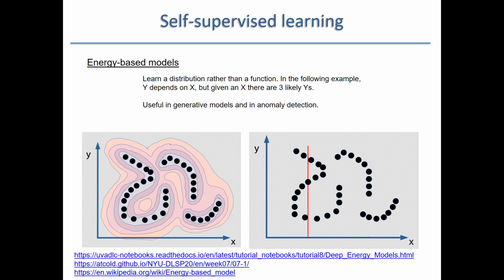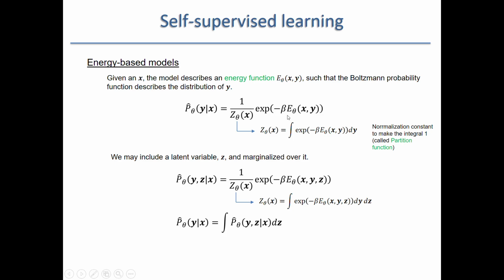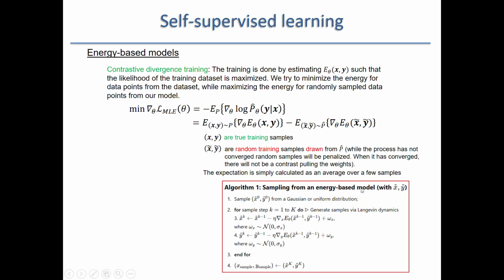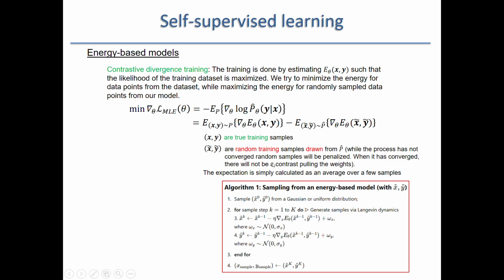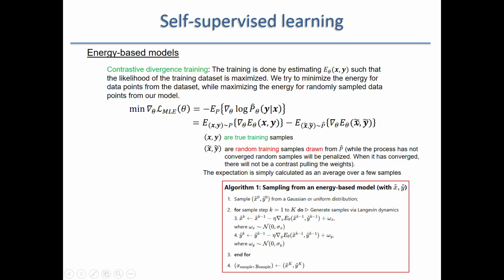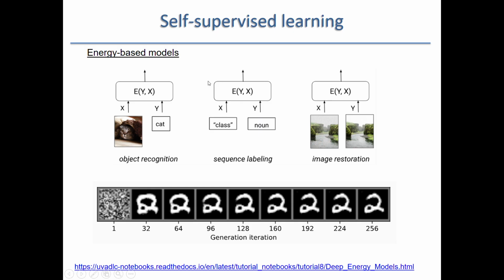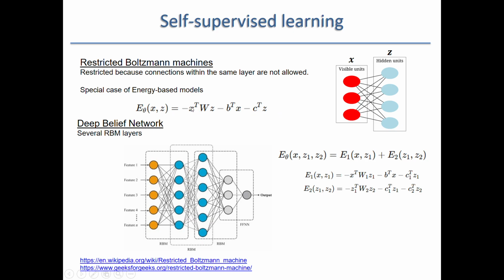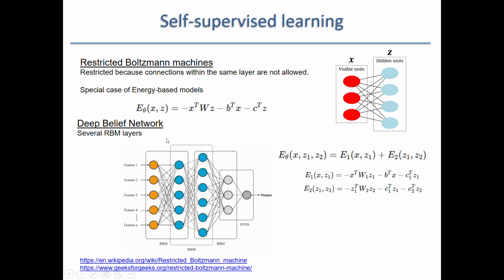Deep Learning 30. Self-supervised learning 3: Energy-based models and Deep-Belief networks